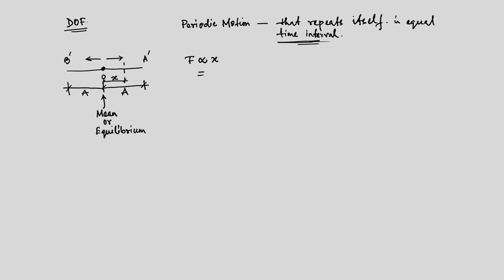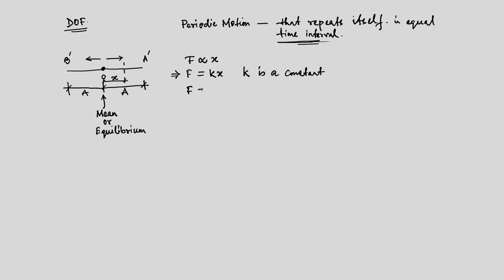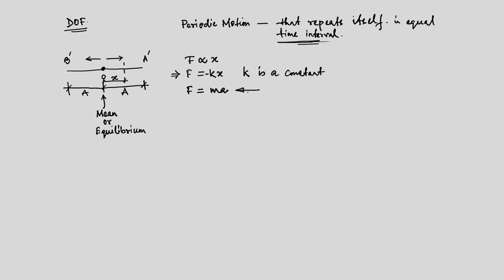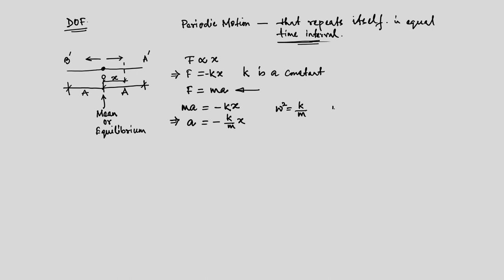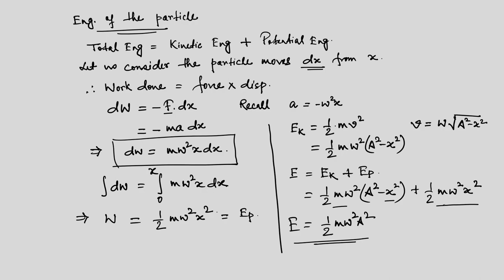Lec 2: Simple Harmonic Motion